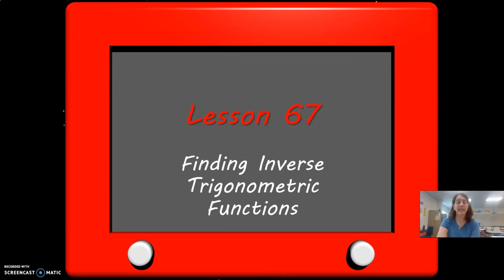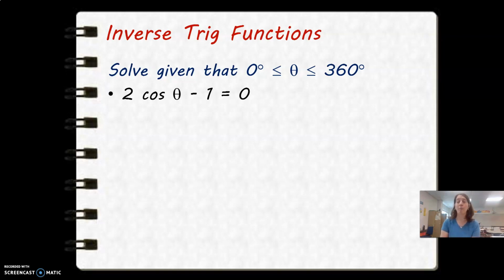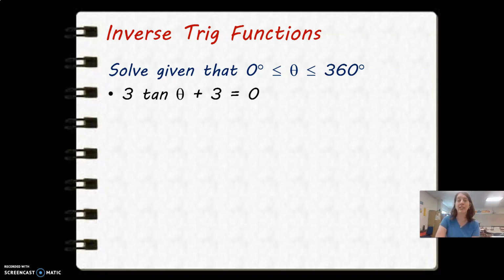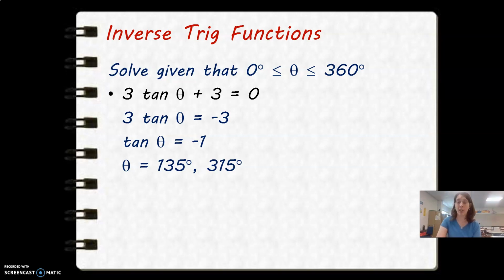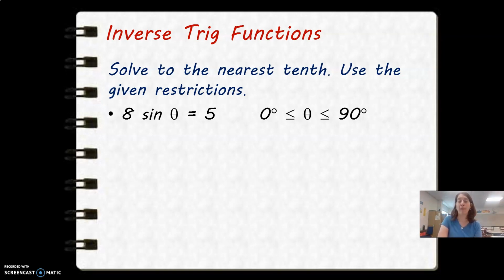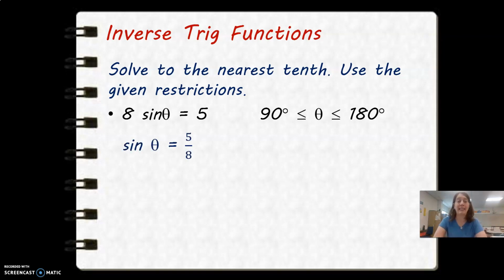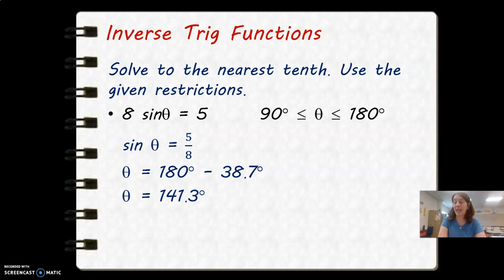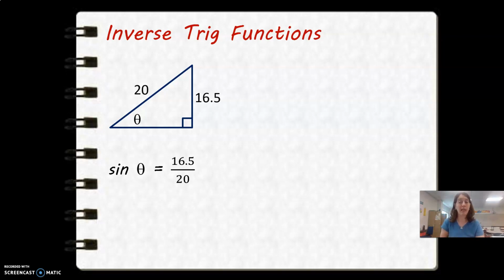Lesson 67 (April 2)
Finding Inverse Trigonometric Functions